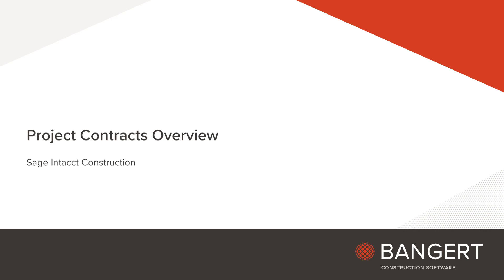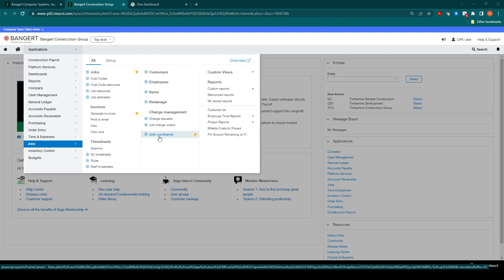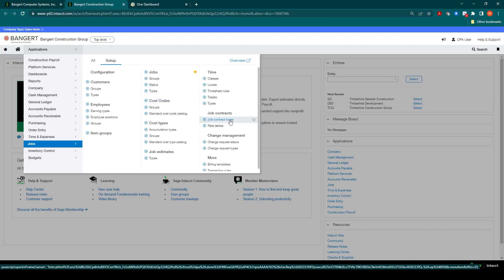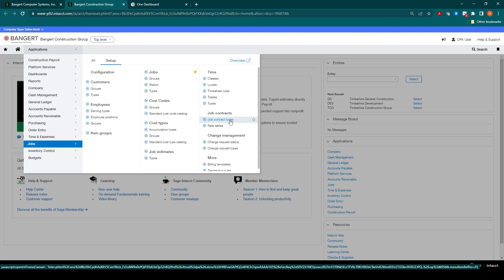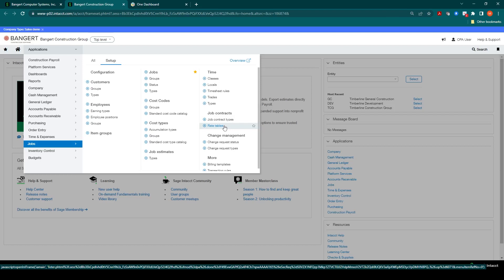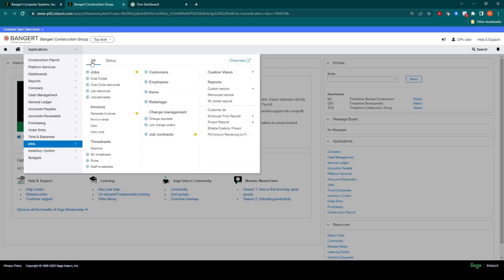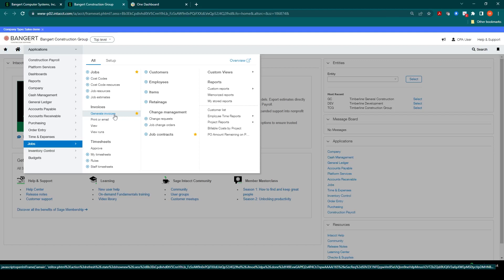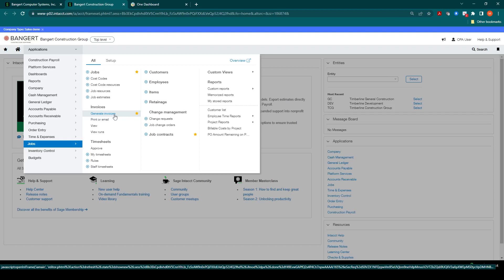Overview of the Project Contracts Module in Sage Intacct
Get a tour of the Project Contracts Module in Sage Intacct from this overview. In Project Contracts, you can set up job contracts - which can be based on a fixed schedule of values and broken out into multiple line items, or you can set them up as time & material contracts. Learn more about the Project Contracts Module in this video!

Have questions? Ask in the comments below or go We're happy to assist! Sign up for a free Ask Richard account and get expert advice on Sage Intacct